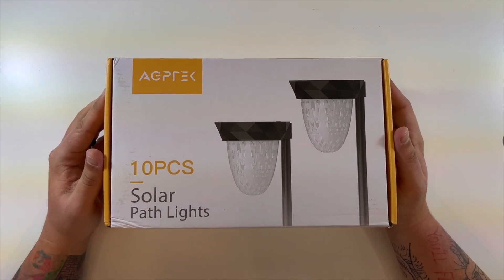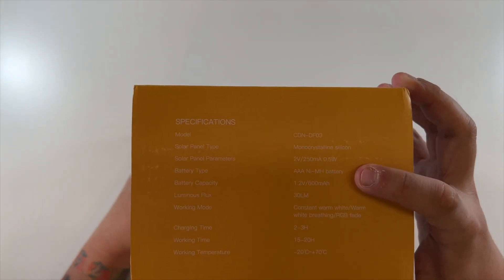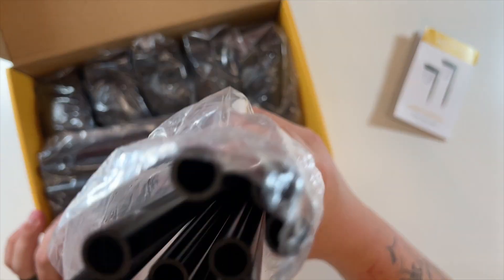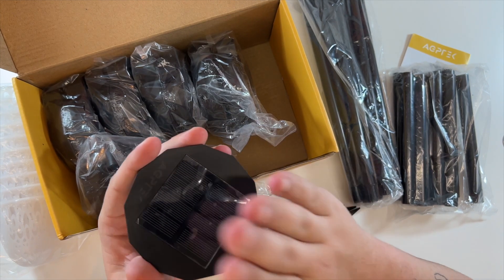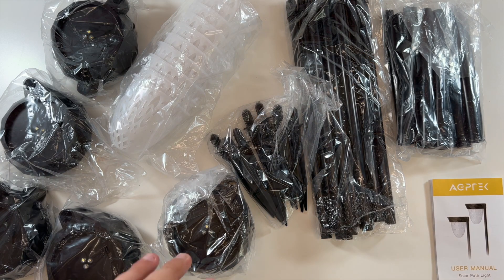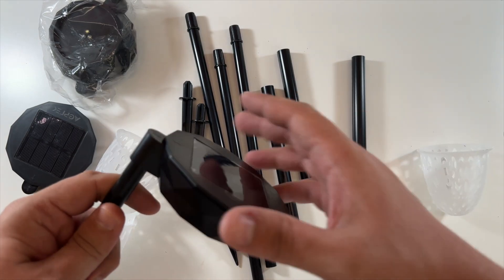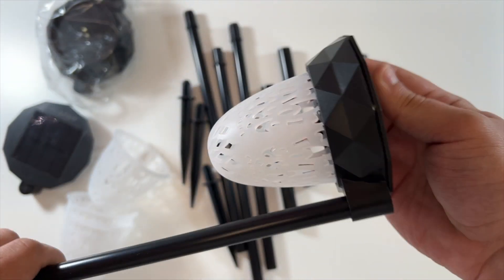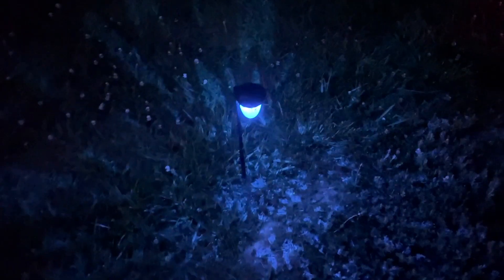AGPTEK 10 PCS Solar Path Lights Unboxing and Test